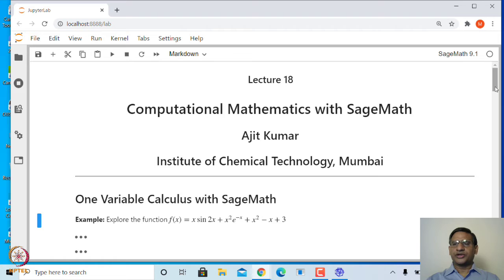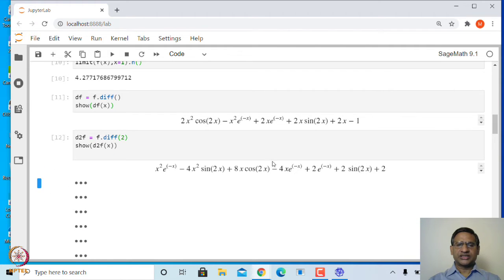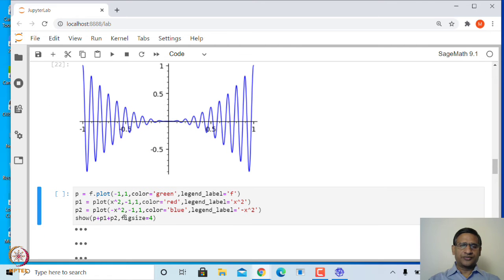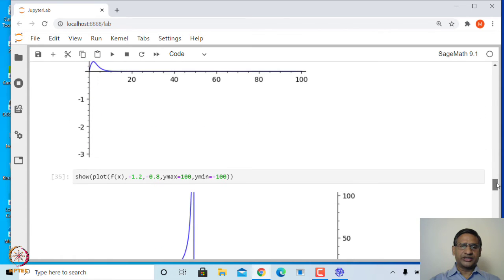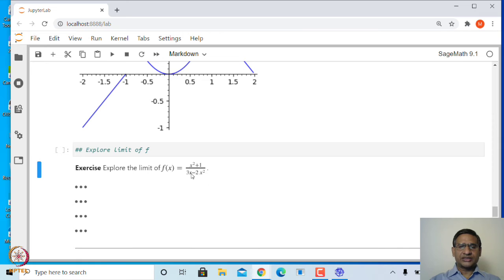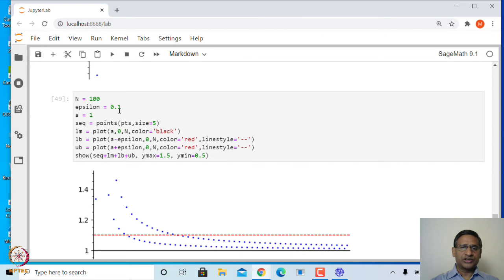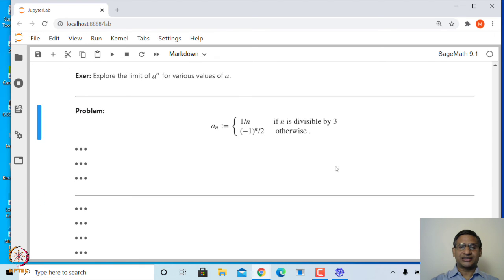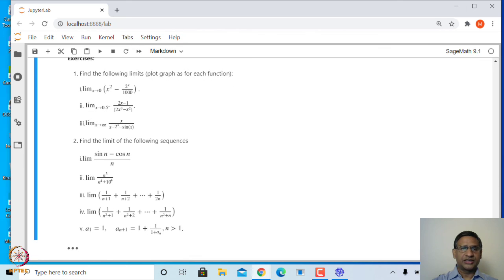Calculus of one variable with SageMath - Part 1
Limit of functions and limit of sequences with SageMath